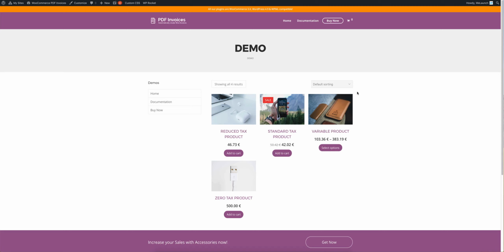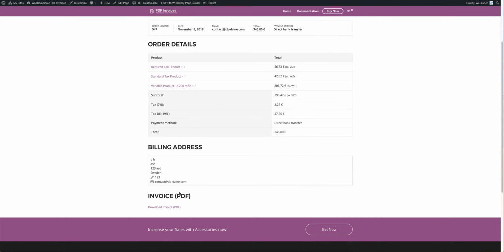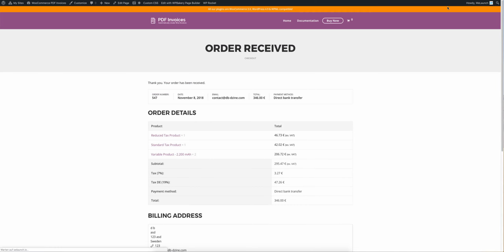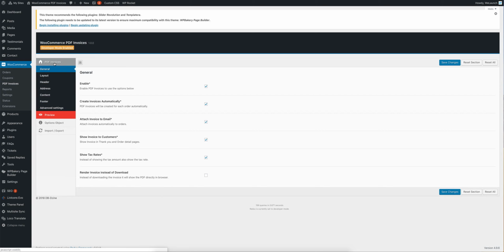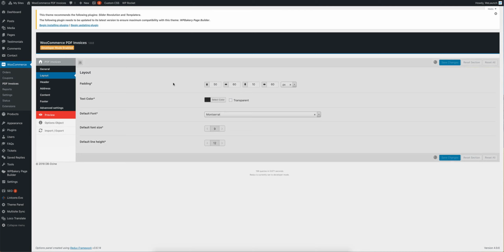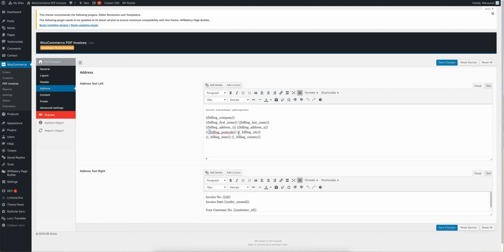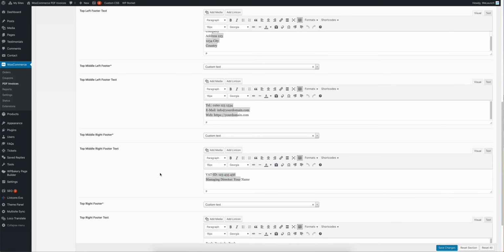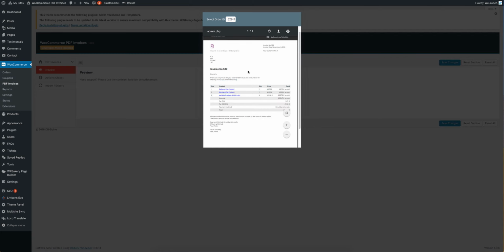How to create automatically PDF Invoices for your customer | PDF Invoices & Packing Slips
Your customers need PDF invoices – sometimes it’s required by law, sometimes it’s easier for them to upload PDFs into their booking system. Our WooCommerce PDF Invoice plugin helps you and your customers to solve this problem automatically. With a few clicks your users will automatically get invoice PDFs attached to their order emails, thank you page & order details.
invoice, invoice plugin, invoices, pdf, pdf invoice, plugin, woocommerce, woocommerce invoice, woocommerce pdf invoice